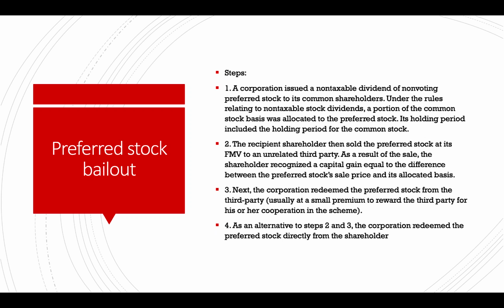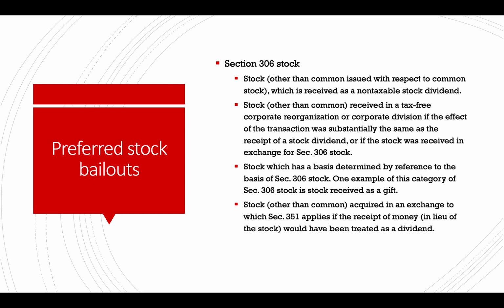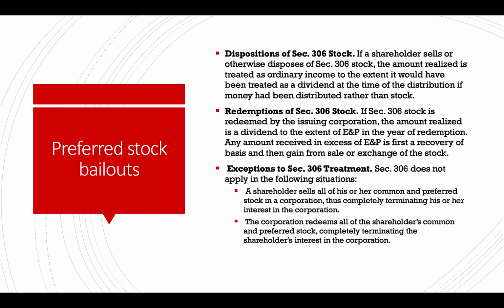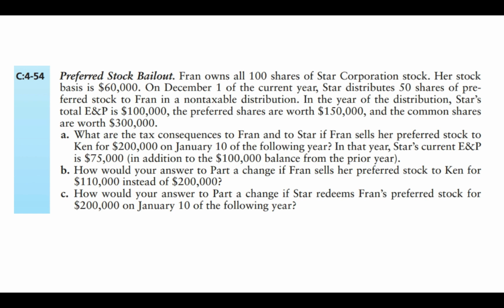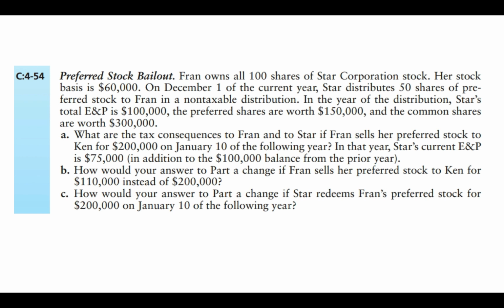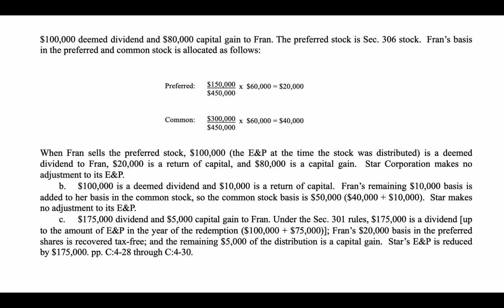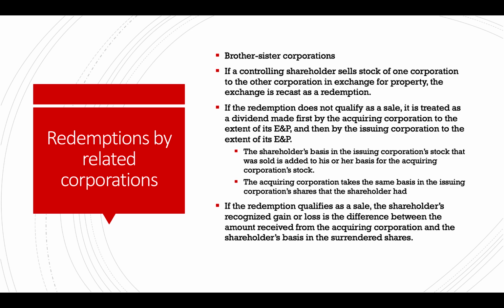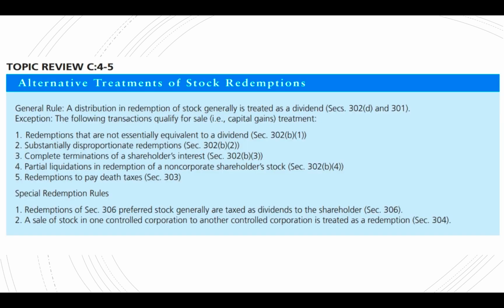Preferred stock bailouts